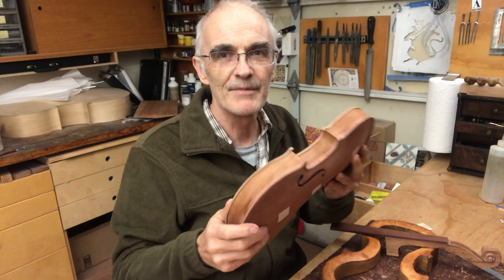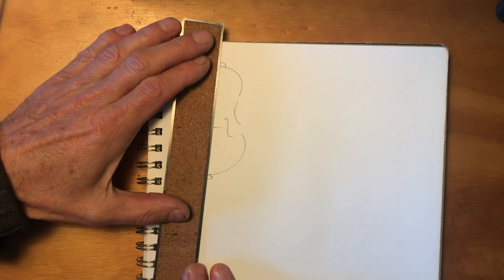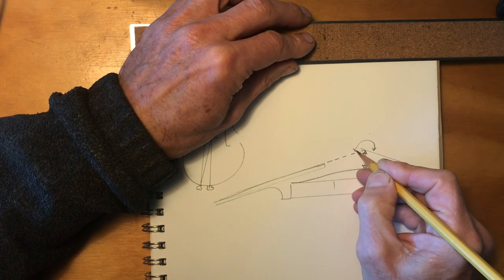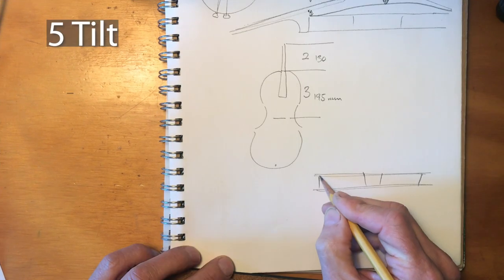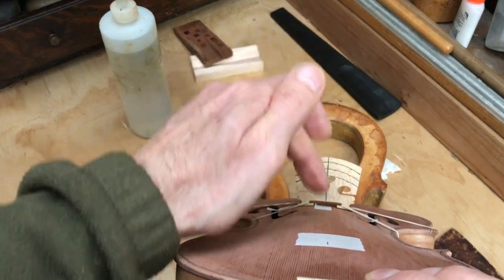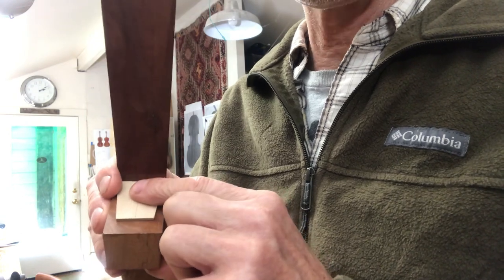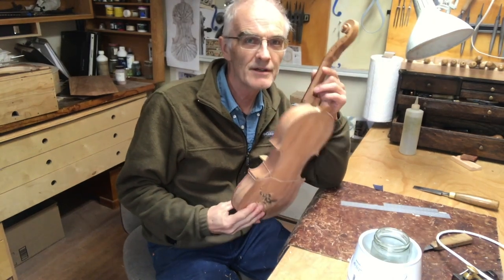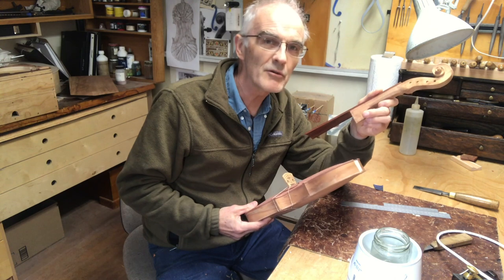Setting the neck into the Redwood Violin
A fairly detailed video on the process of fitting a neck to a violin .